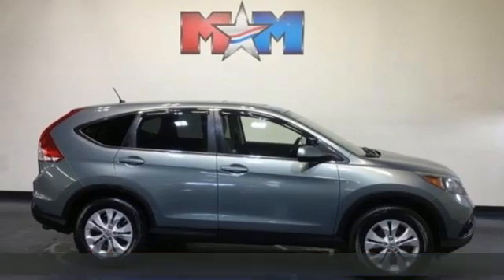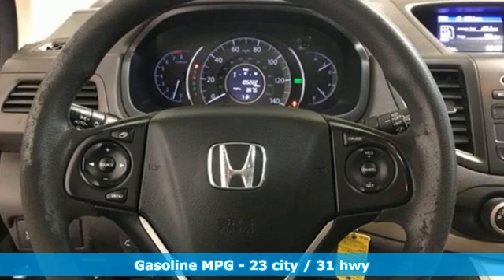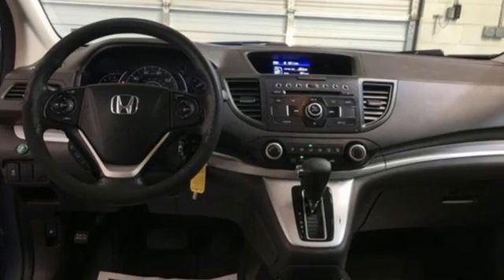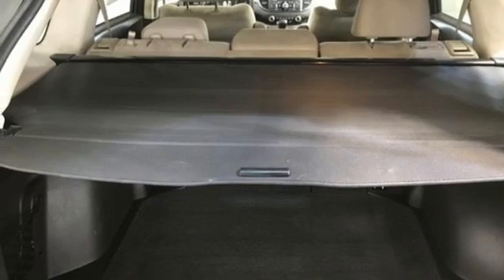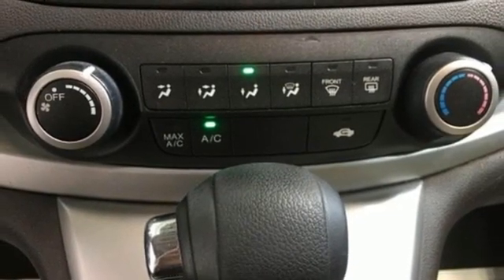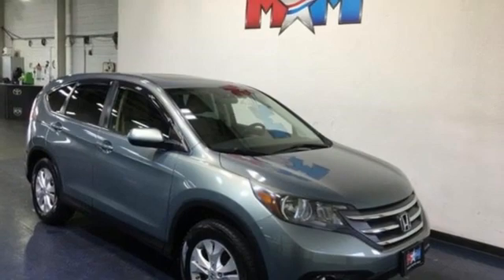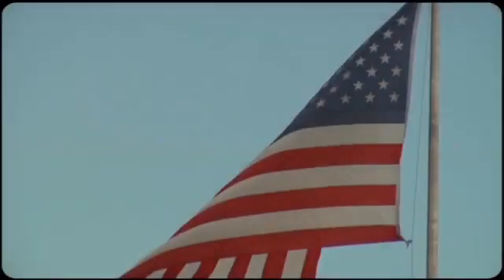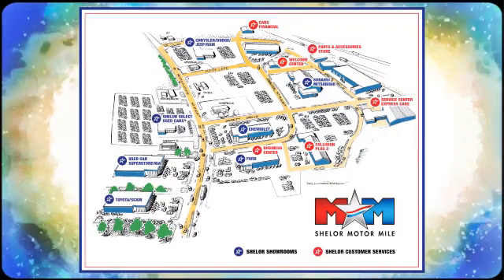Used 2012 Honda CR-V Christiansburg VA Blacksburg, VA DC191402B - SOLD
Year: 2012
Make: Honda
Model: CR-V
Trim: 2WD 5dr EX
Engine: 2.4L 4 Cylinder Engine
Transmission: 5-Speed A/T
Color: Opal Sage Metallic
Interior: Beige
Mileage: 105221
Stock #: DC191402B
VIN: JHLRM3H56CC005609
PRICE DROP FROM $11,689, FUEL EFFICIENT 31 MPG Hwy/23 MPG City! Clean. Opal Sage Metallic exterior and Beige interior, EX trim. Moonroof, Bluetooth, CD Player, iPod/MP3 Input, Aluminum Wheels, Back-Up Camera, Local Trade-In. Cheap Cars on the Motor Mile provides another vehicle segment to our already considerable selection. These are vehicles that did not meet our retail standards for Shelor Used Car Certification, but still provide affordable transportation. Some vehicles may have mechanical issues. The inspection process includes an internal inspection as well as a State Inspection. Non-State Inspection mechanical items that did not meet standards will be noted. Not all mechanical issues will be known at the time of inspection or at the time of sale. These vehicles include a 30 Day 1,000 mile limited powertrain warranty where the dealer will pay 25% of parts and labor for a covered repair and customer pays 75% of parts and labor for a covered repair. All service work must be performed by a Shelor service facility. br /br /KEY FEATURES INCLUDEbr /Sunroof, Back-Up Camera, iPod/MP3 Input, Bluetooth, CD Player, Aluminum Wheels. MP3 Player, Privacy Glass, Keyless Entry, Steering Wheel Controls, Child Safety Locks. Honda EX with Opal Sage Metallic exterior and Beige interior features a 4 Cylinder Engine with 185 HP at 7000 RPM*. br /br /AFFORDABLE TO OWNbr /Was $11,689. br /br /MORE ABOUT USbr /At Shelor Motor Mile we have a price and payment to fit any budget. Our big selection means even bigger savings! Need extra spending money? Shelor wants your vehicle, and we're paying top dollar! br /br /Tax DMV Fees & $597 processing fee are not included in vehicle prices shown and must be paid by the purchaser. Vehicle information and equipment is based off standard equipment as decoded from VIN and may vary from vehicle to vehicle.br / Chevrolet Ford Chrysler Dodge Jeep & Ram prices include current factory rebates and incentives some of which may require financing through the manufacturer and/or the customer must own/trade a certain make of vehicle. Residency restrictions apply see dealer for details and restrictions. All pricing and details are believed to be accurate but we do not warrant or guarantee such accuracy. The prices shown above may vary from region to region as will incentives and are subject to change.